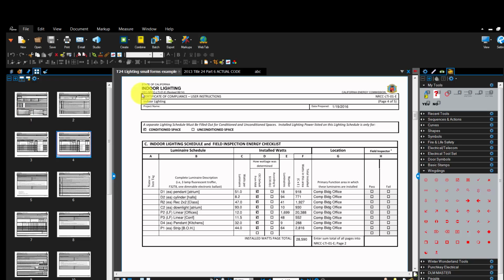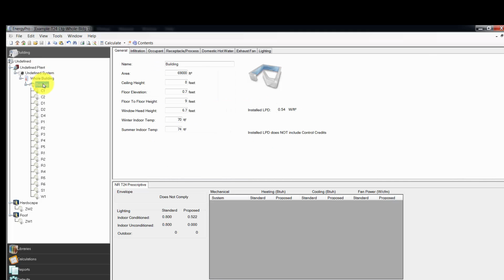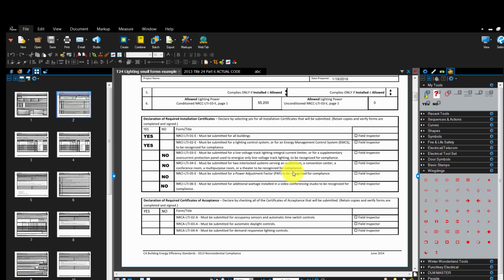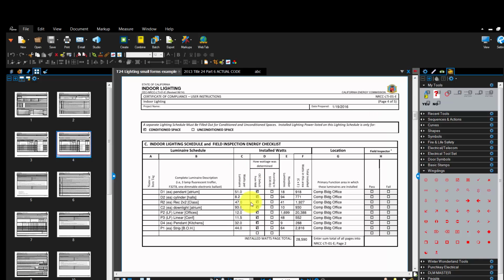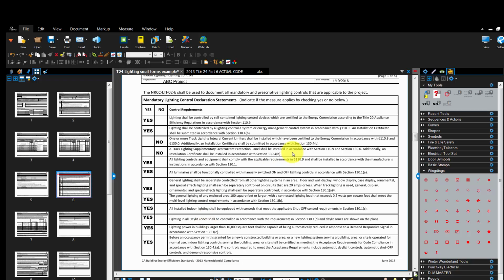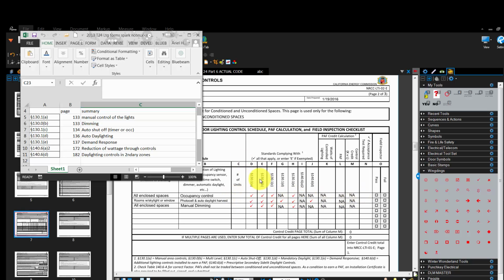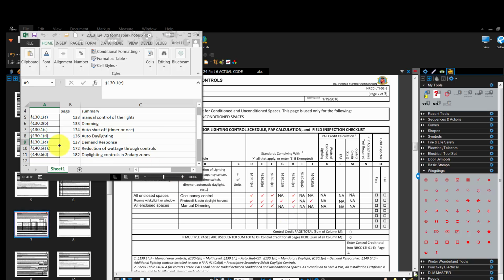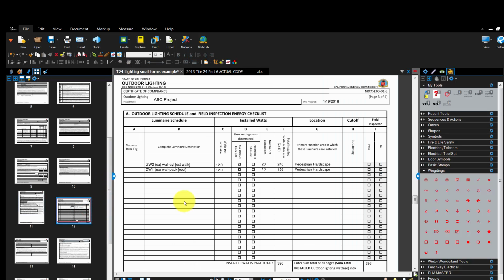Title 24 Lighting compliance forms Part 3: Form-filling in Bluebeam - Interior Lighting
Video part 3 of 4. In this video we will go over how to fill out the portions of the forms that are not completed by energy pro, using the software bluebeam revu.